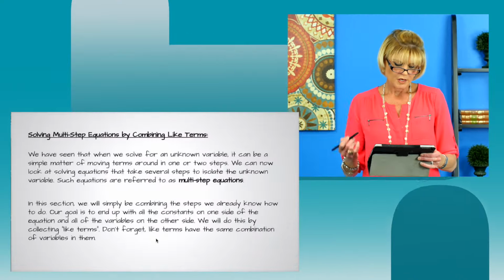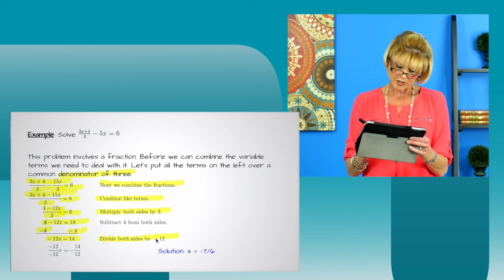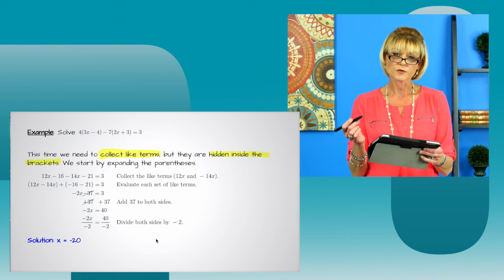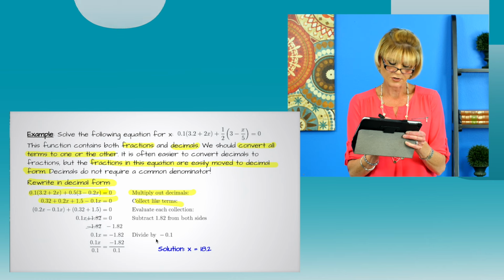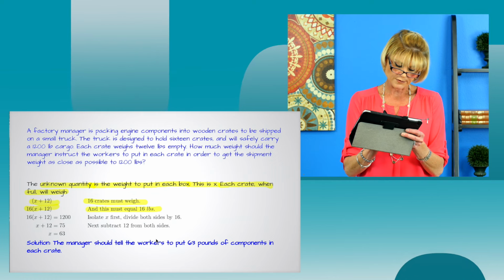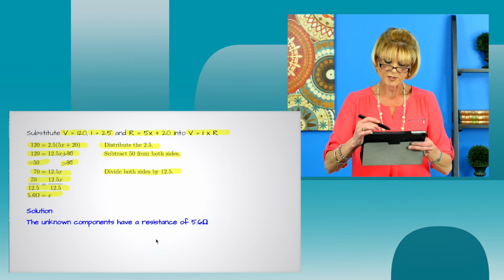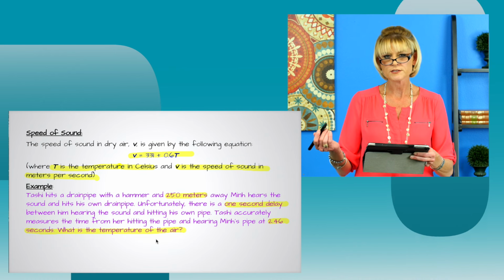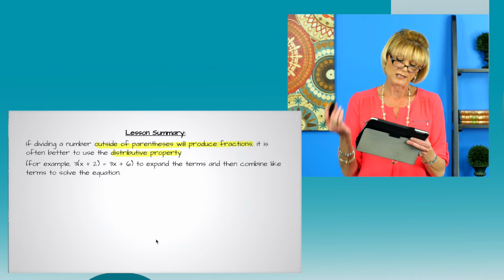Spring into Math 7 Chapter 13 Lesson 5